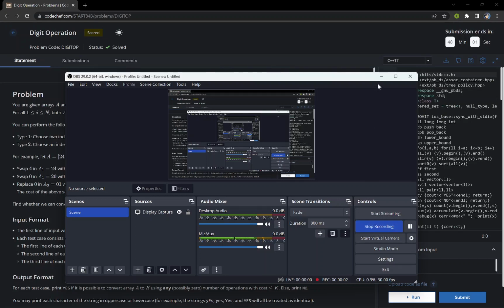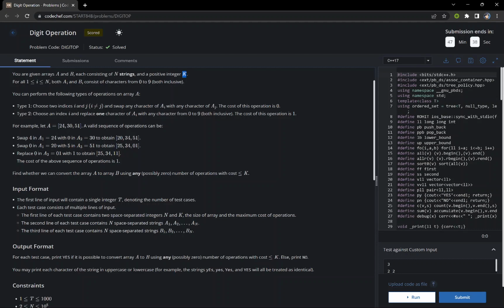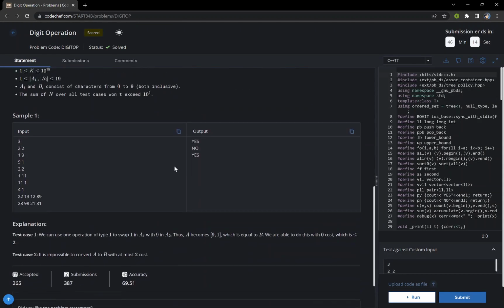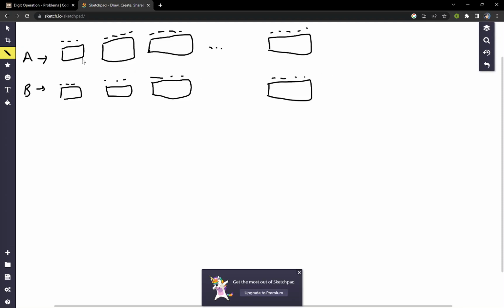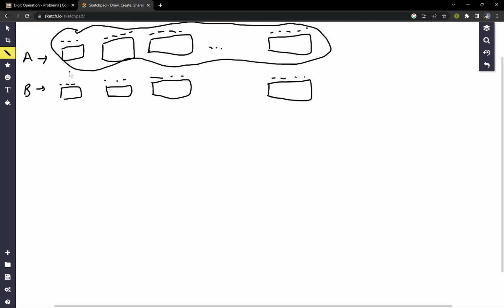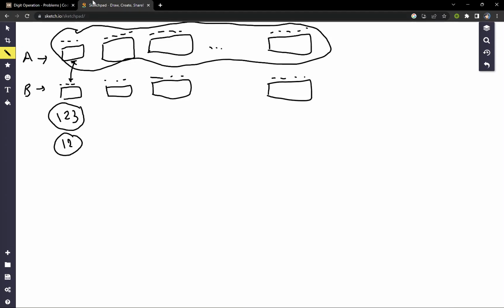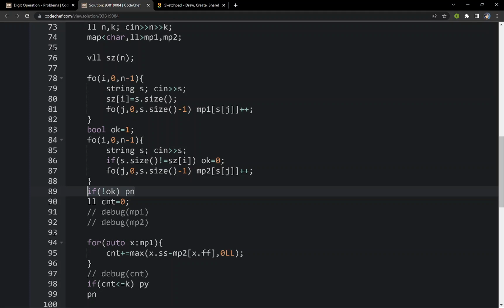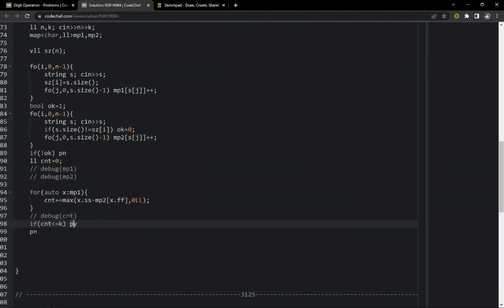Digit Operation | Starters 84 Division 2 (Rated)